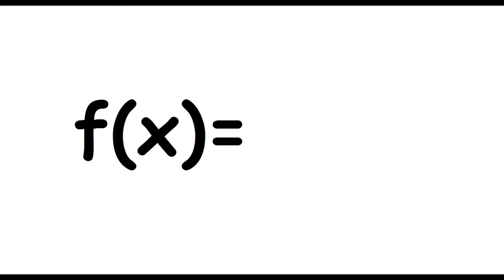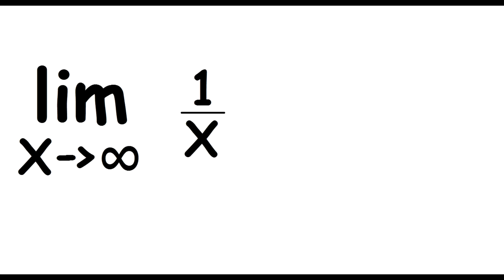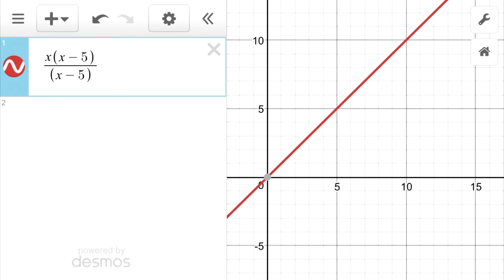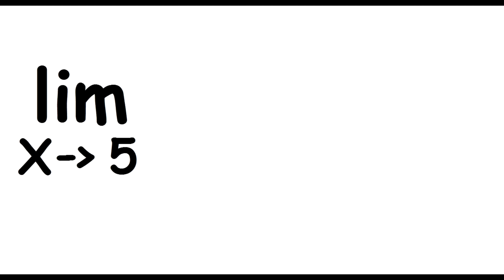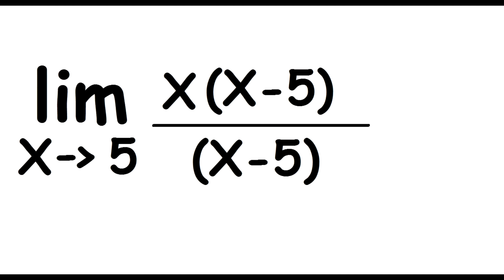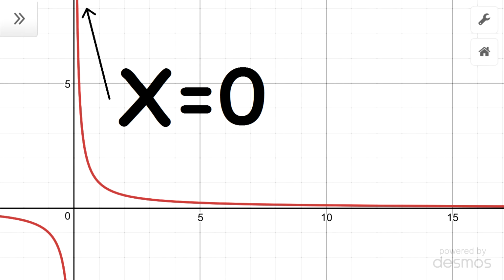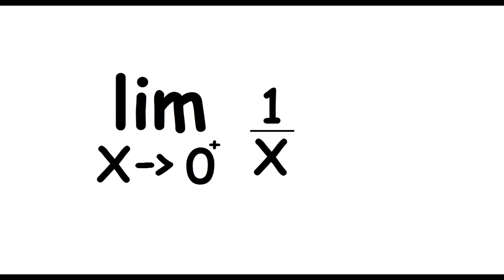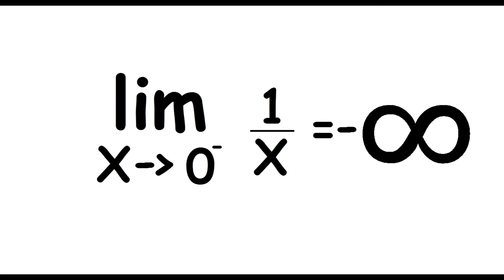Precalculus: Intro to Limits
An explanation of what limits are and how to use them.

Media sources:
Desmos Calculator